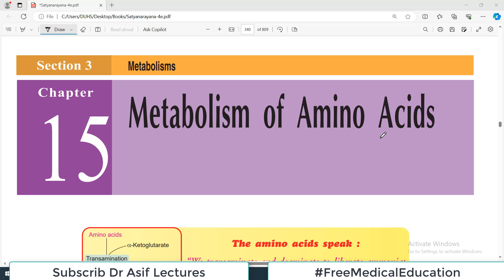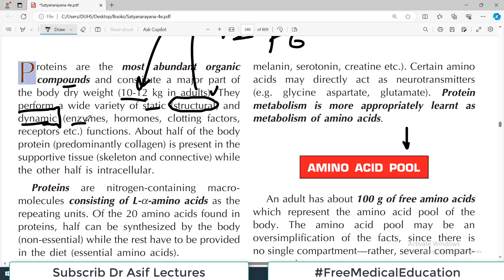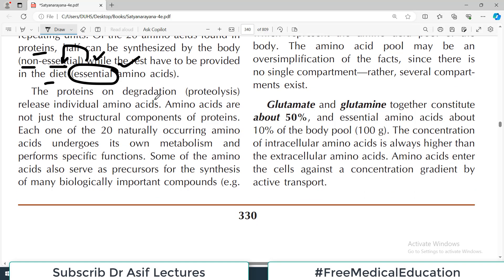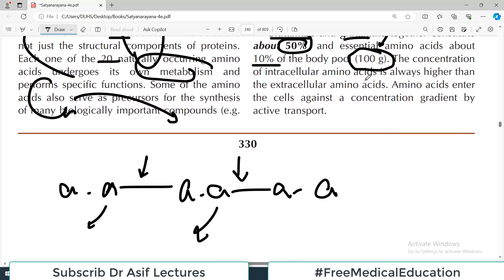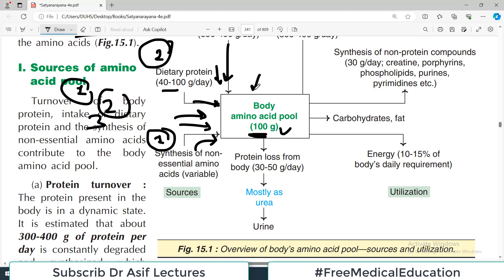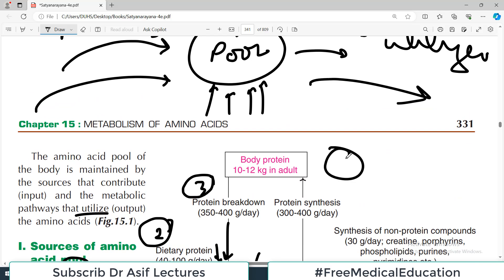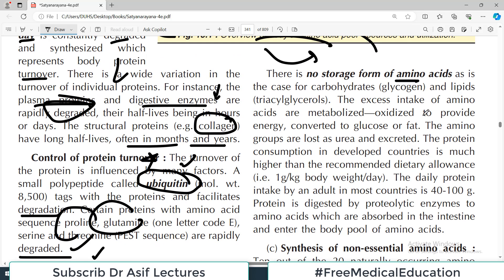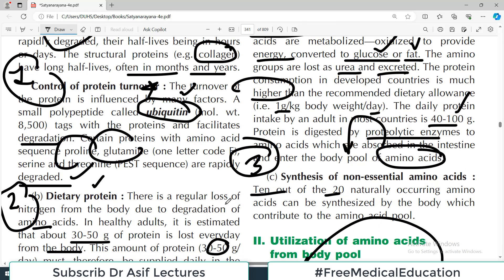Chp#15 (Part1) Satyanarayana Biochemistry | Amino Acid Pool of Body | Amino Acid Metabolism